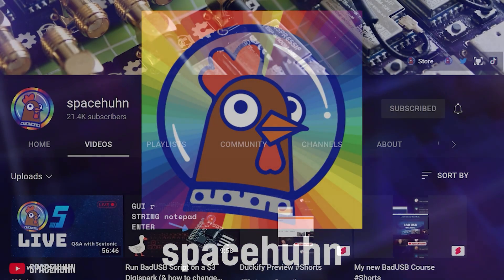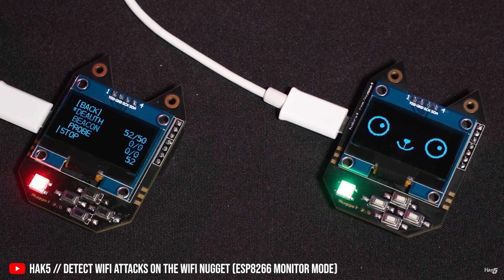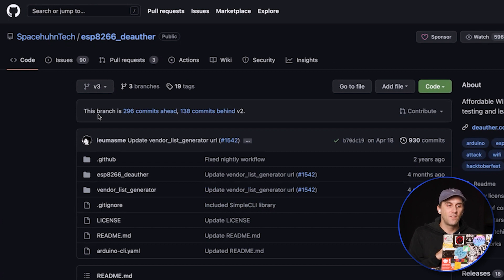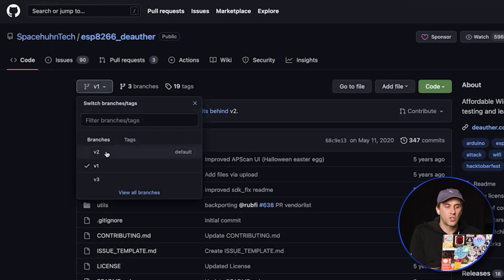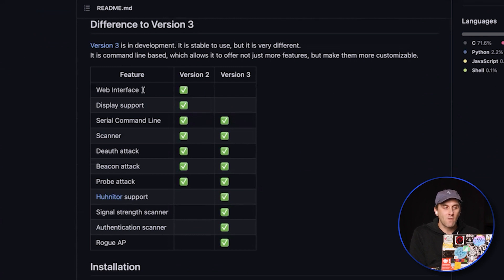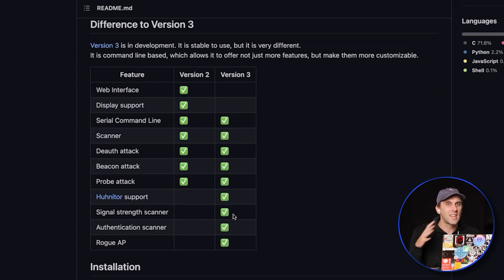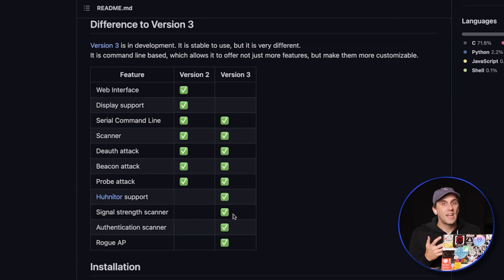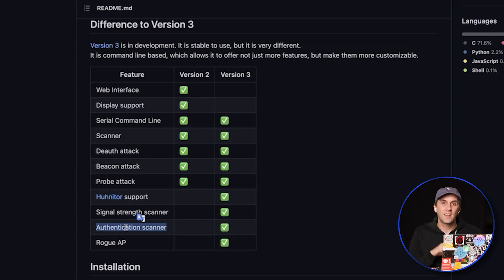Amazing WiFi Deauthor with Kody Kinzie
Recommended Adapters:
Alfa Tube U
WEMOS D1 Mini on Amazon.com

// Ali Express //
WEMOS D1 Mini

// MY STUFF //

wifi
wifi kali linux
kody
nullbyte
kody kinzie
airgeddon
kismet
esp8266
kismet wifi
airgeddon wifi
best wifi adapter for kali linux
kali linux wifi
wifi kali
kali wifi
parrot os
parrot os wifi
best wifi adapters
best wifi hacking adapters
best cybersecurity certs
cybersecurity
cybersecurity careers
ceh
oscp
itprotv
ine
ejpt
elearn securtiy
oscp certification